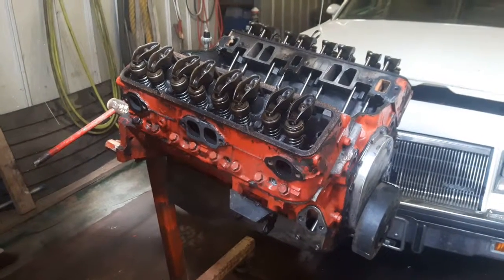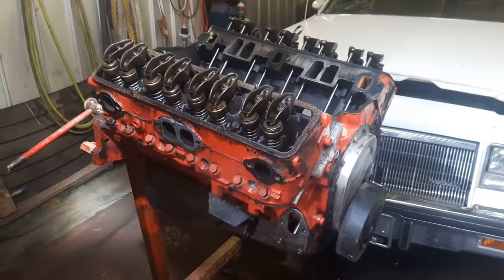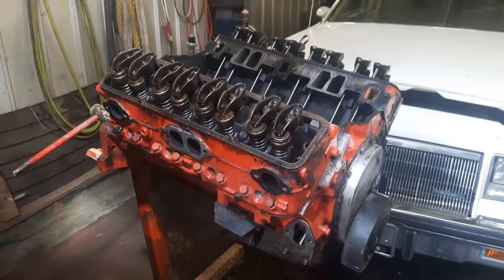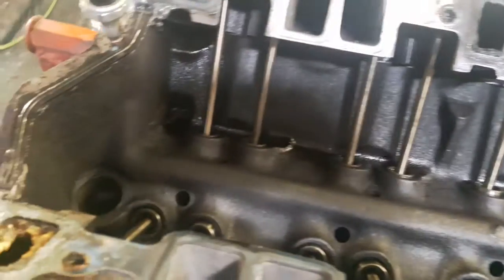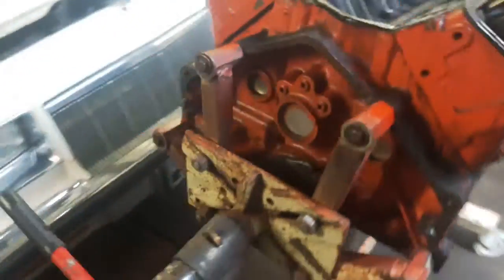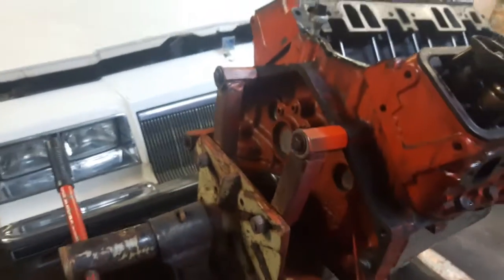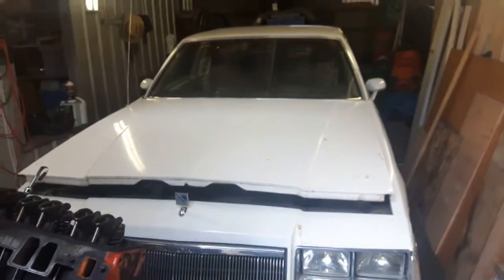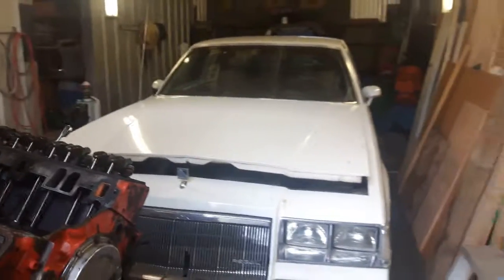64 Impala video 32 engine teardown part 1